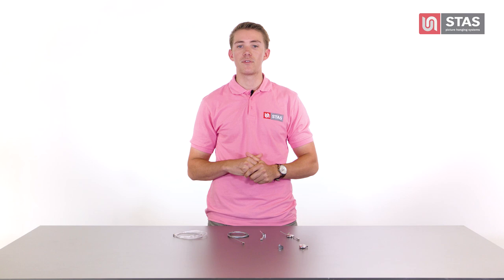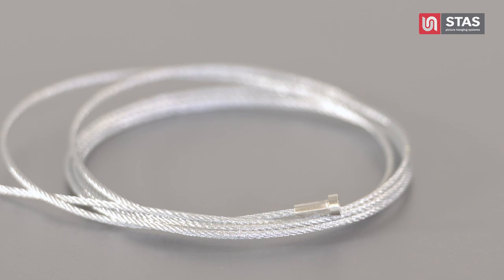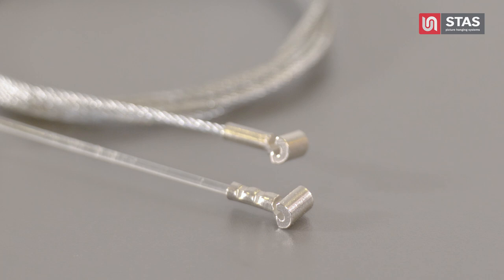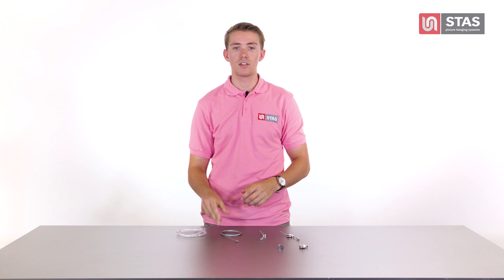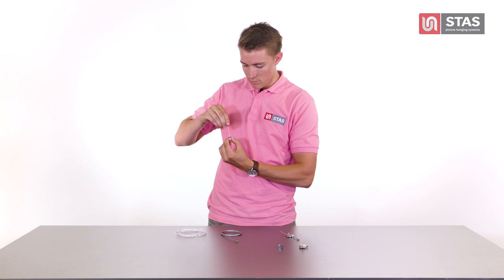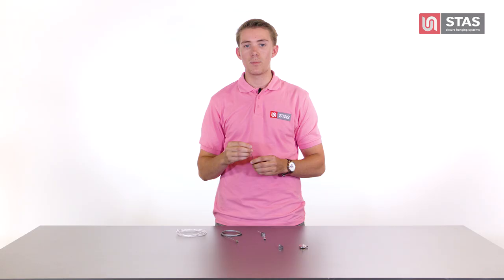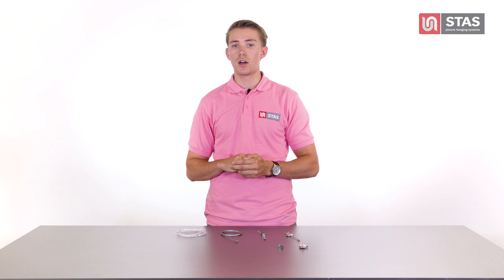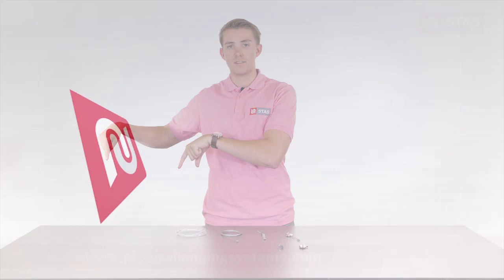STAS Hooks and Cords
There are picture rail hooks and cords for loads up to 8.8 lbs, 22 lbs, 33 lbs and 44lbs to choose from. Use one picture rail hook on a cord for small frames and two cord-hook combinations for larger ones.